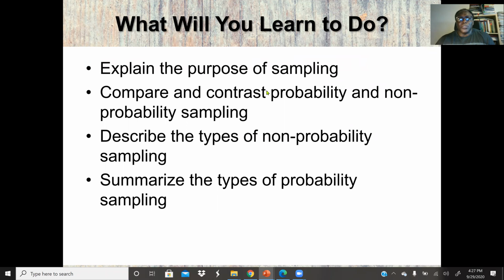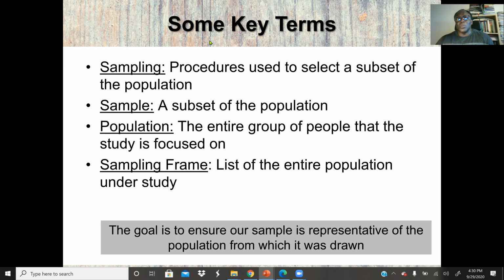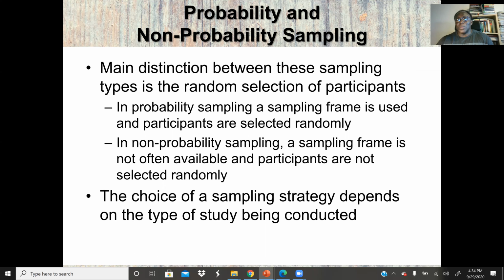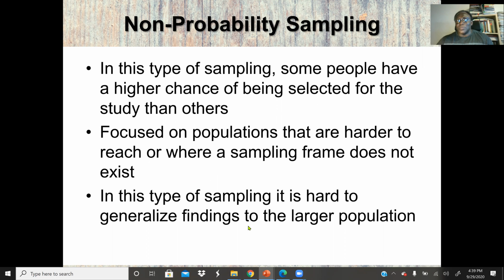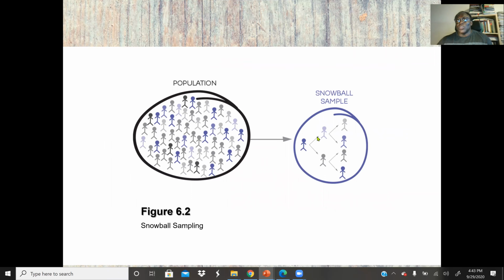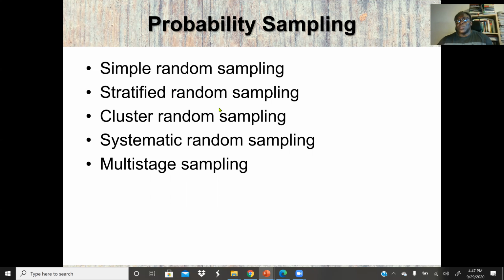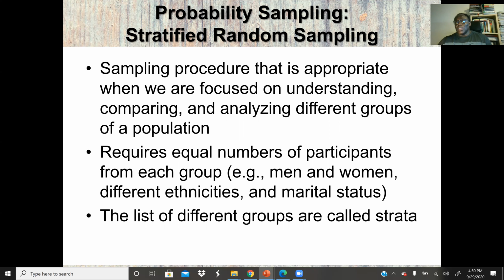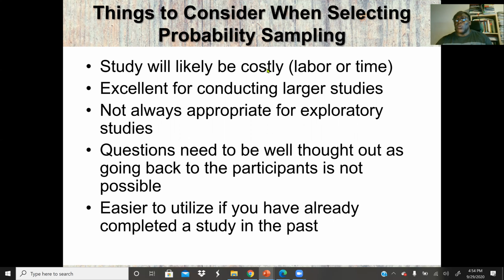Sampling: Compare and contrast probability and non-probability sampling: Research Process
Probability sampling is a sampling technique, in which the subjects of the population get an equal opportunity to be selected as a representative sample. Nonprobability sampling is a method of sampling wherein, it is not known that which individual from the population will be selected as a sample.